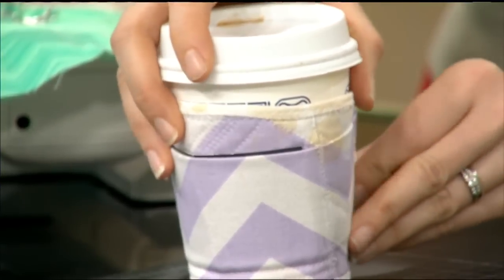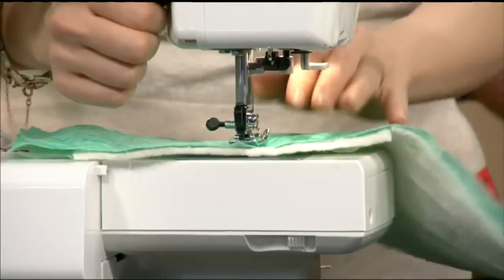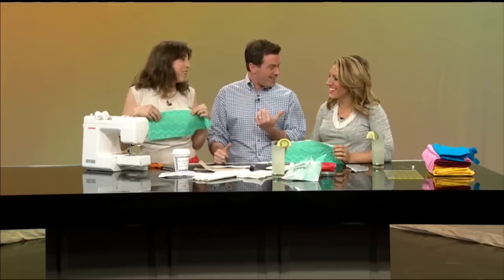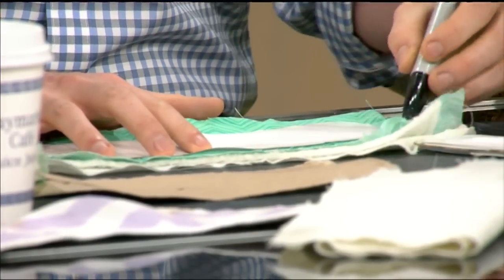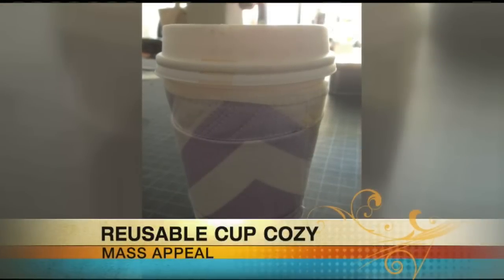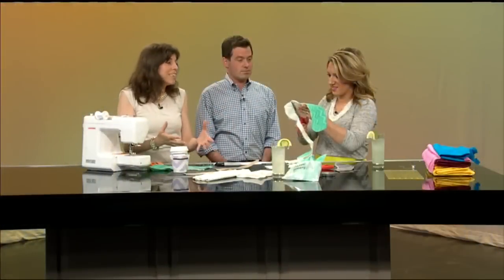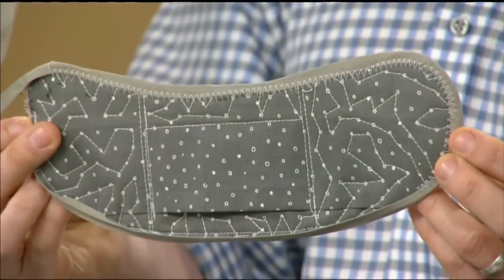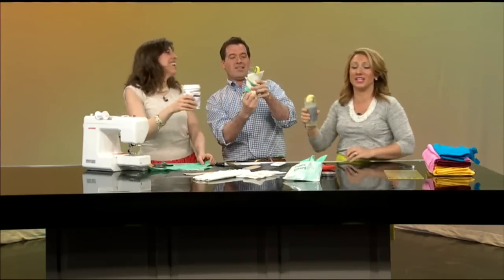Mass Appeal Reusable coffee cup cozy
It's reusable, adorable and it might save your fingers.